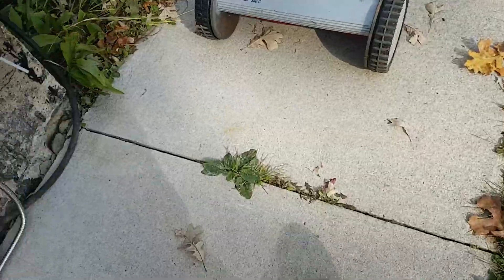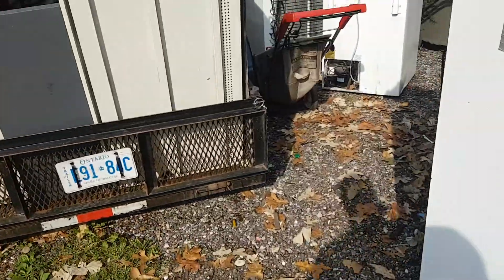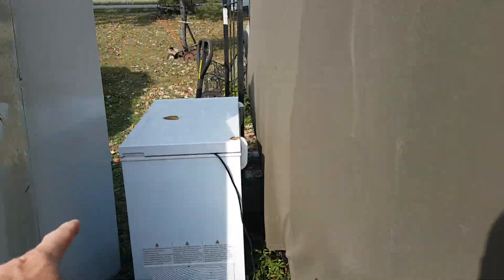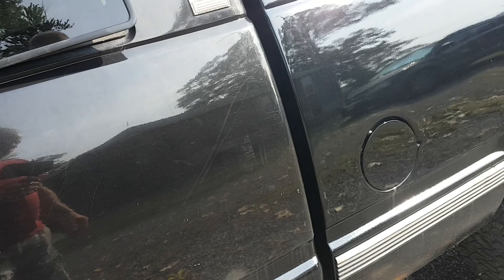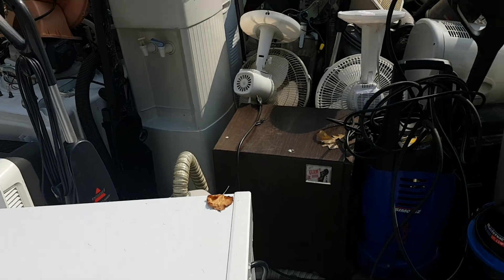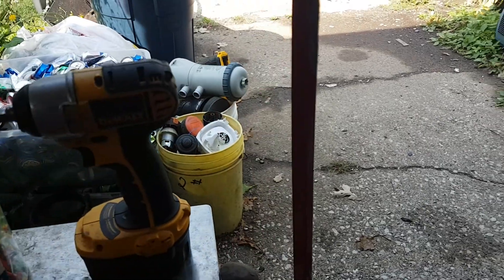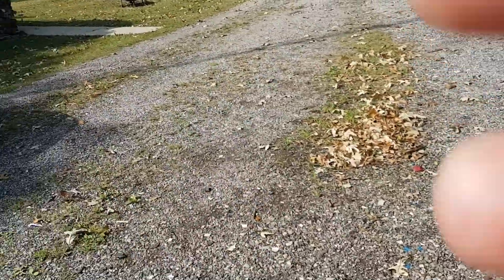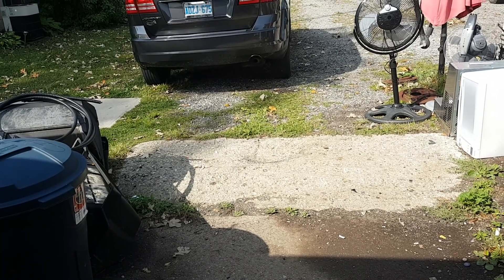09/14/21 Shred run!!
What did it weigh ??